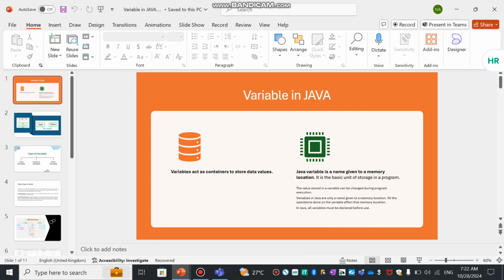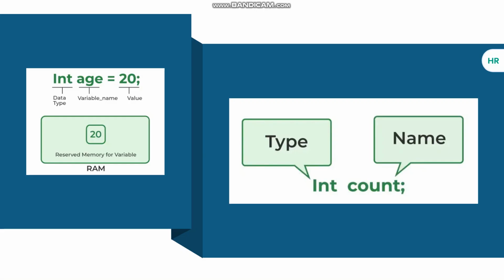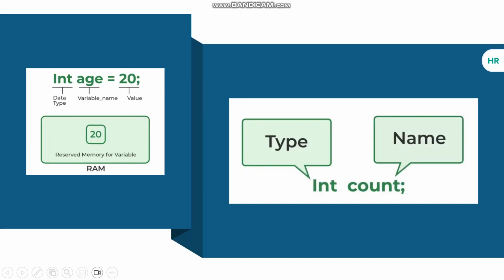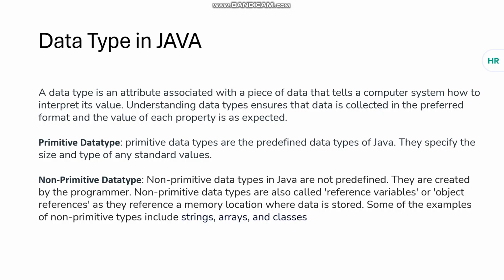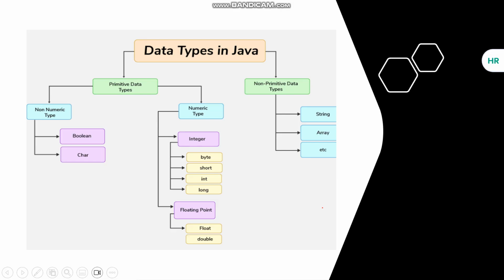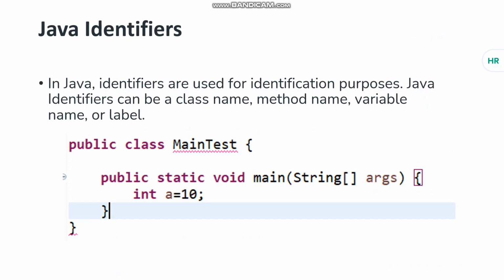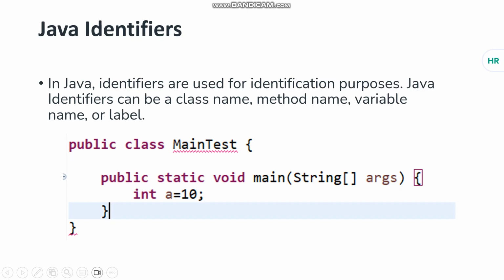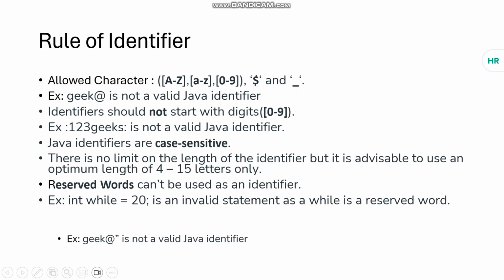Variable ,Datatype,Identifier & Keyword in JAVA || Part -1 || Code Depth